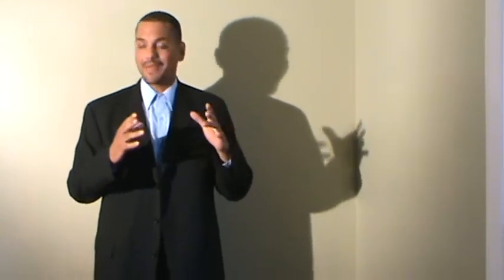santiagocirilo andrewcorwin Am&T